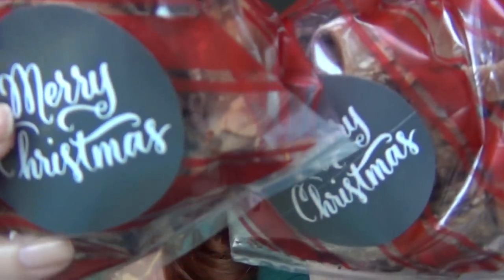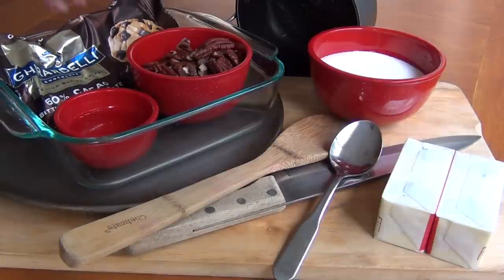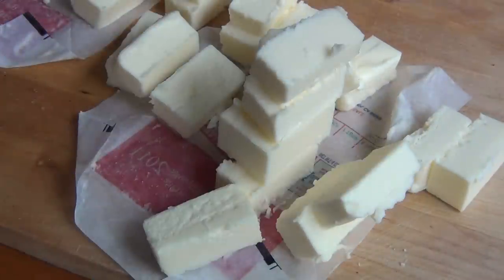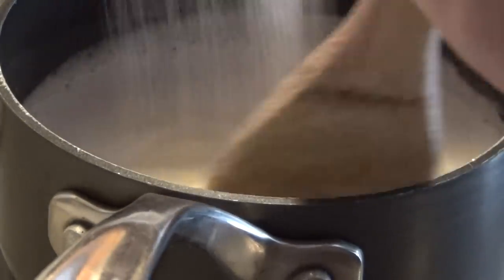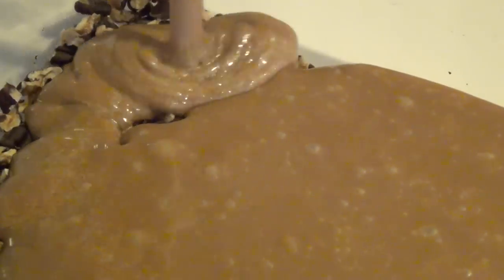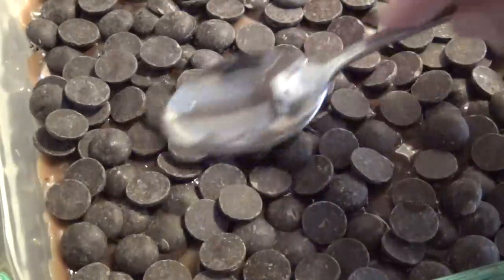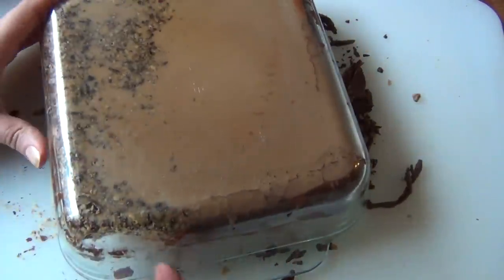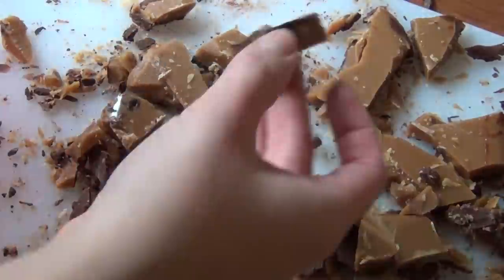English Toffee without a candy thermometer ♥ 12 Days of Christmas DIYs - DAY TEN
Make English Toffee without a candy thermometer!

Follow Katrinaosity...